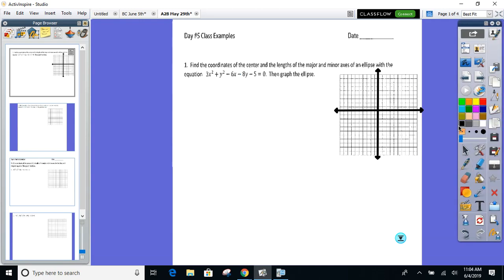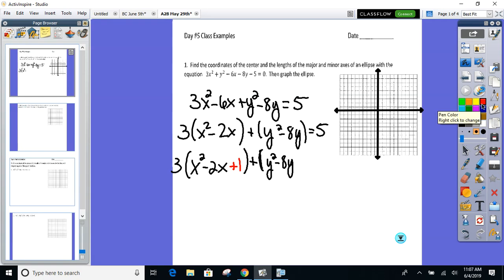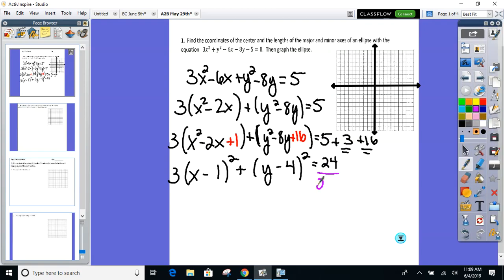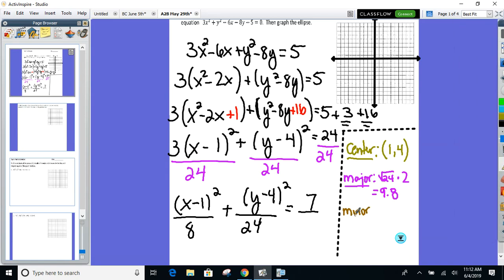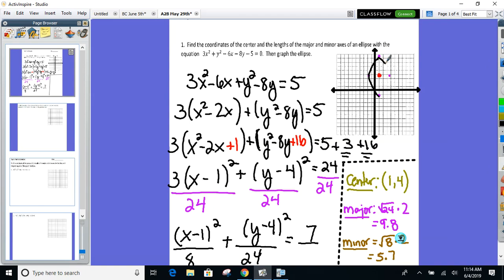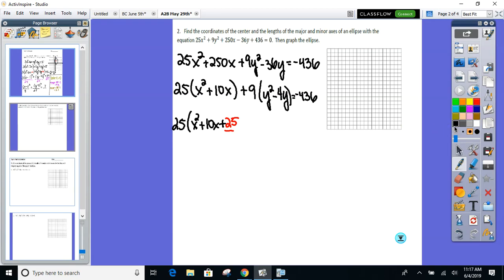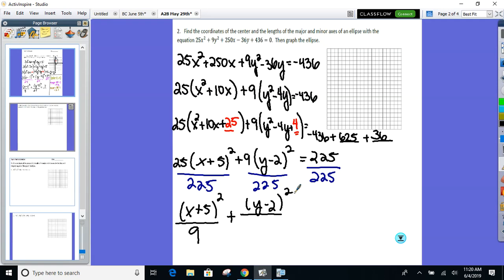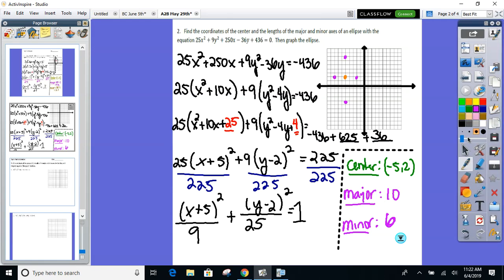A2B June 4th - Unit 10 - Day #5